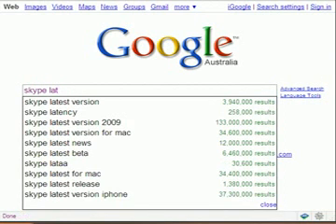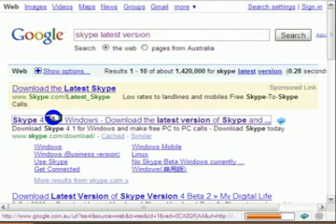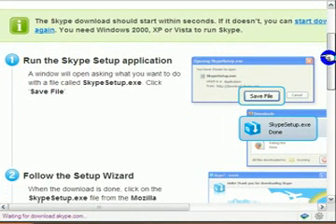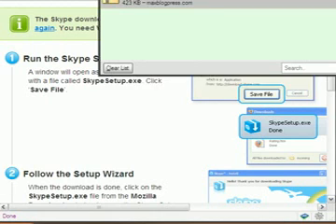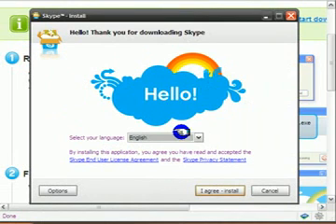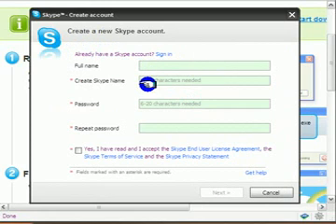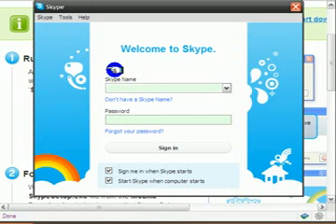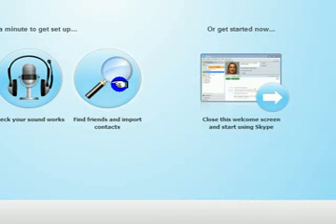Download Skype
How to download Skype, and set it up on your computer. For more great tips like this one